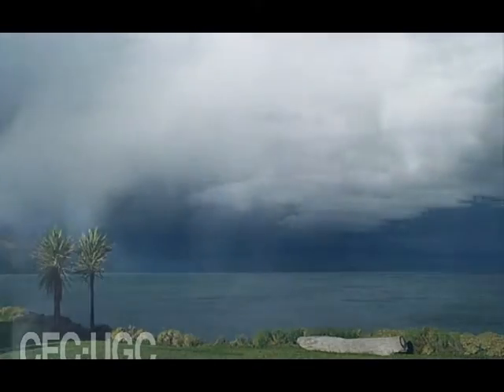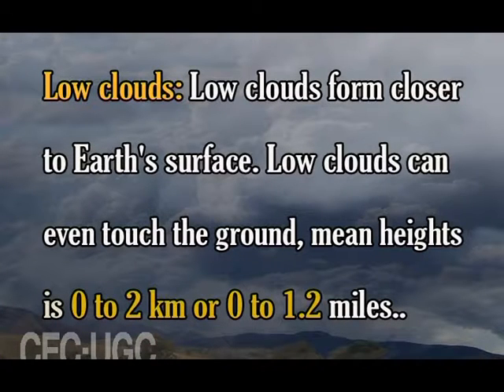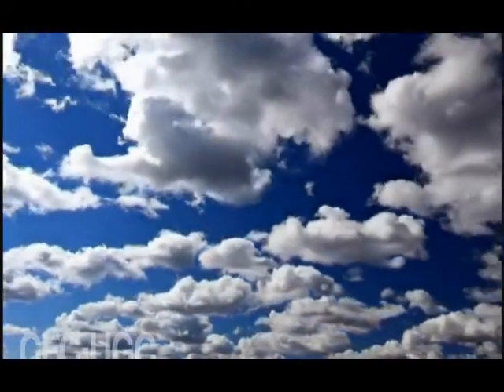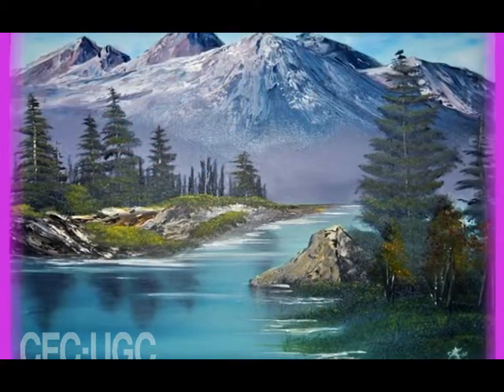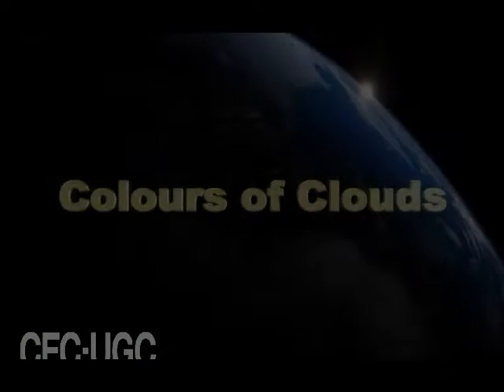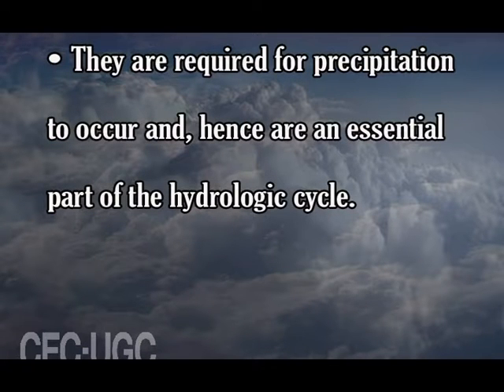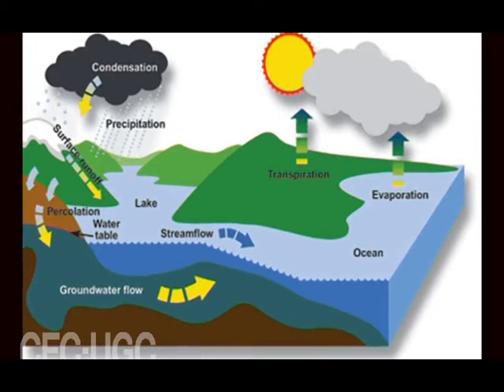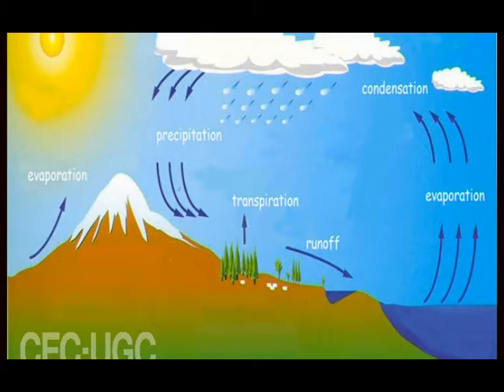social and cultural Anthropology